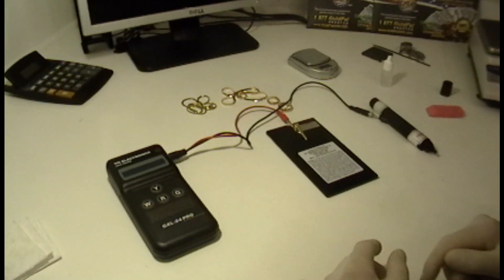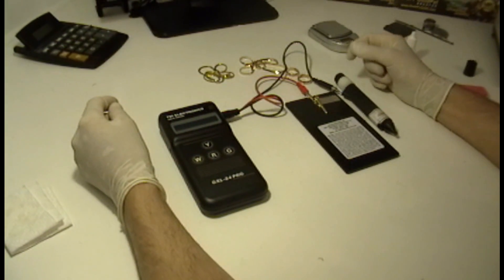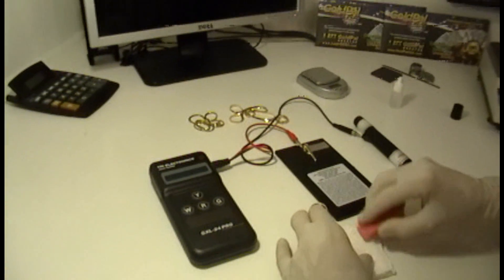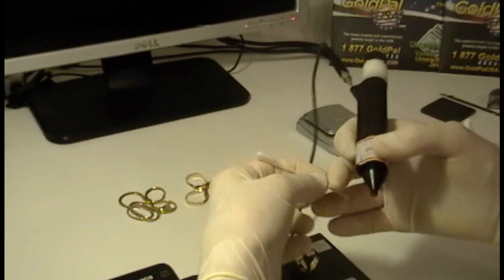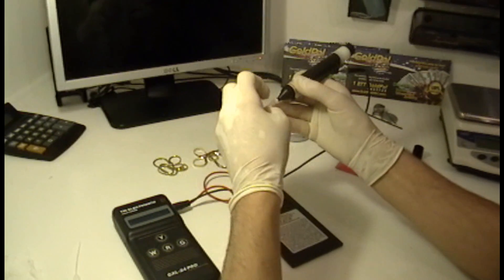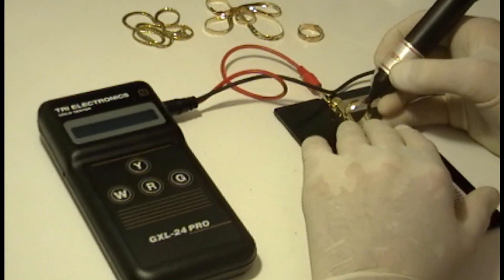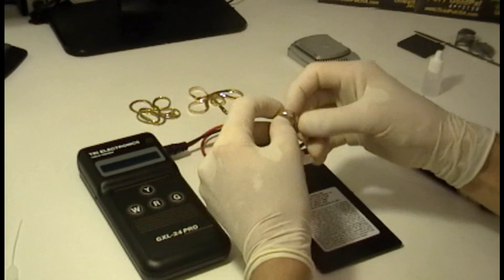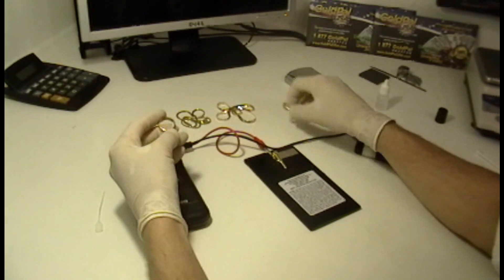How to Test Gold using TRi Electronics GXL-24Pro?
The GXL-24PRO GOLD TESTERTM is a high technology professional digital instrument, developed by Tri Electronics, Inc. for efficient, non-destructive determination of gold karat values from 6 to 24 karats.
The GXL-24PRO GOLD TESTER determines platinum and the gold karatage in the 6-24 karat range in alloys commonly used in the jewelry industry.
Besides determining the karatage of gold, the Gold Tester is also able to distinguish gold plated and gold-filled items.